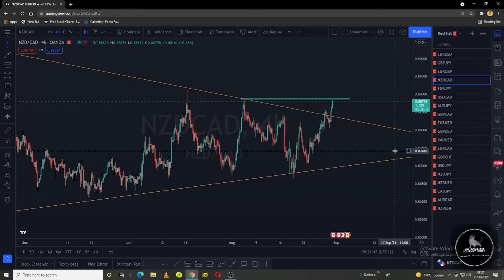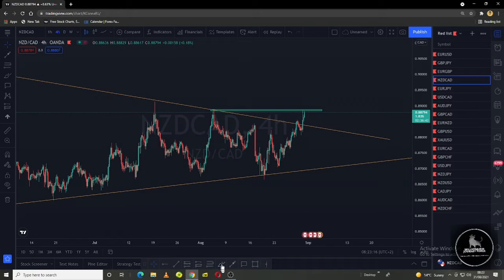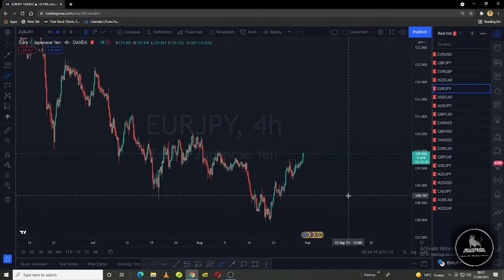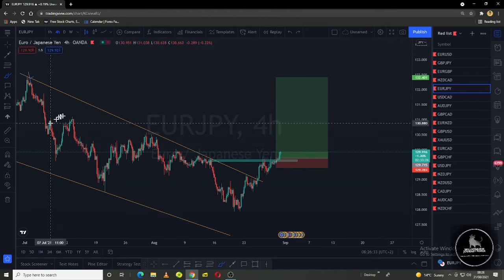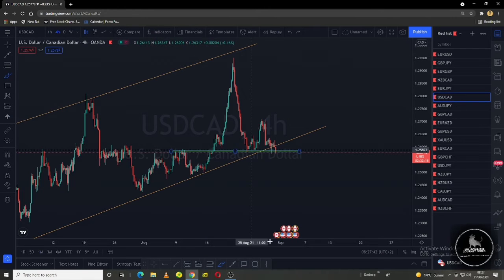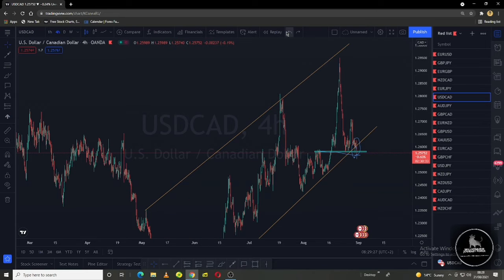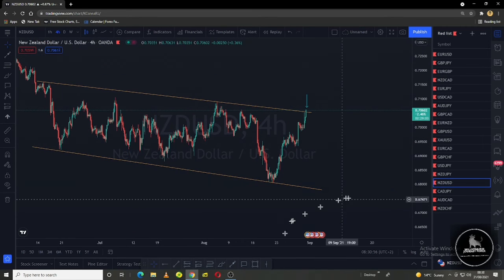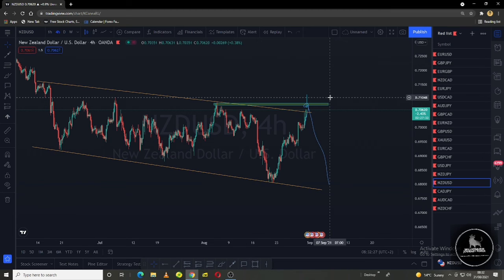How to avoid false trendline breakouts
Let us look at NZDCAD, EURJPY, USDCAD, AUDJPY, and NZDUSD to demonstrate how to avoid false breakouts. enjoy and don't forget to like and subscribe, comment on any video request you may have and if I have knowledge I will record for you.

check me out on Instagram @ tradewith_siyabongamjfx
My Facebook page is Millionaires journey